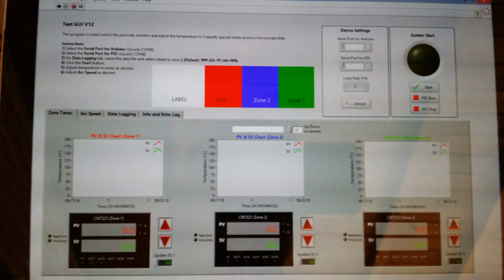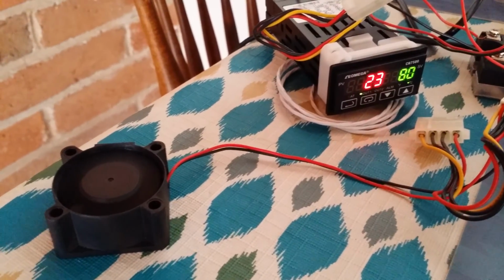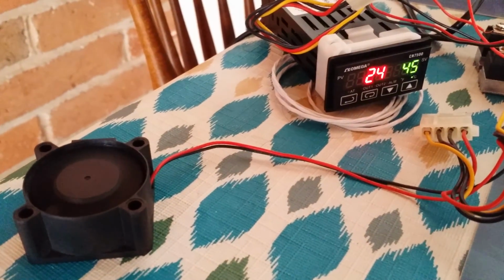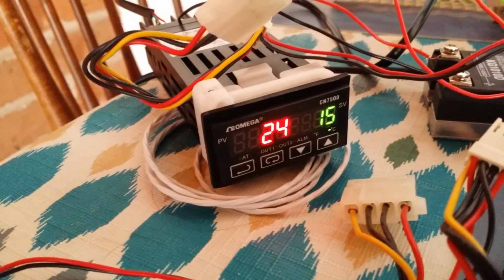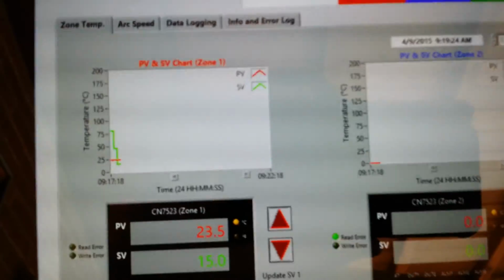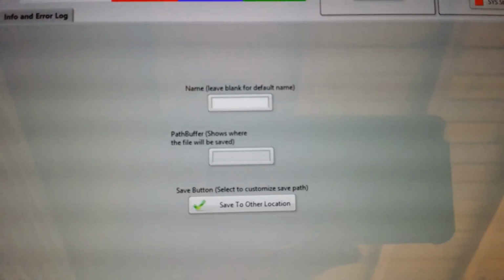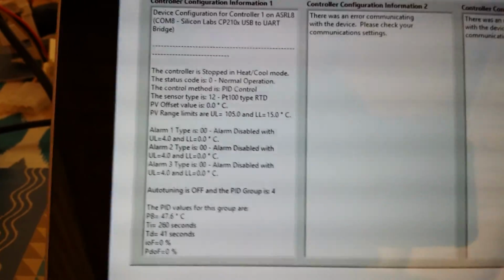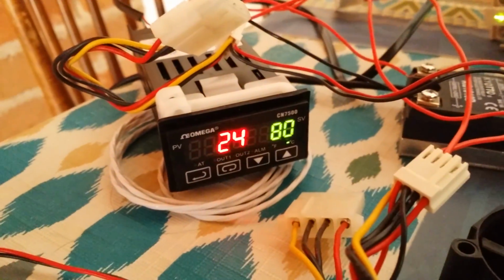Team Gradient GUI Test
PID Temperature control being done on a Microsoft Surface Pro 3, using and Arduino Uno, Omega CN7523 PID Temperature Controller, Sunon 12V fans, Kyotto SSR, Electrocraft Apps11M Stepper Motor, and an Enlight PC computer power supply.